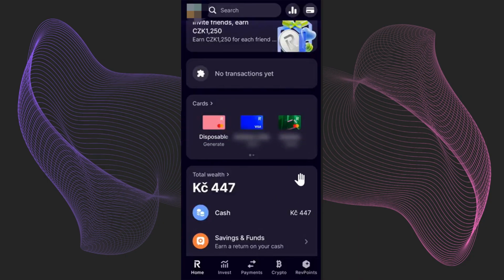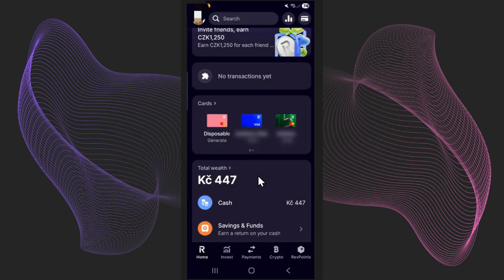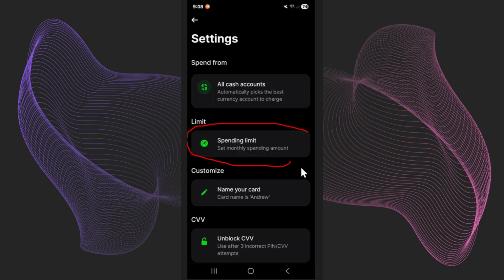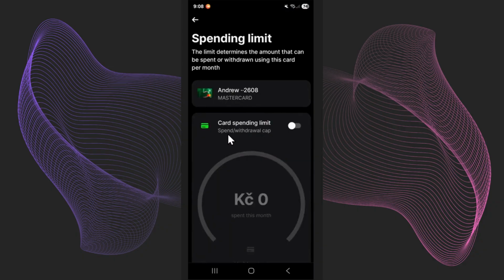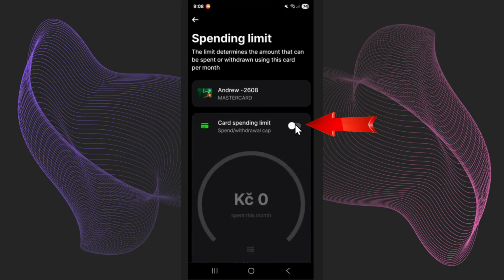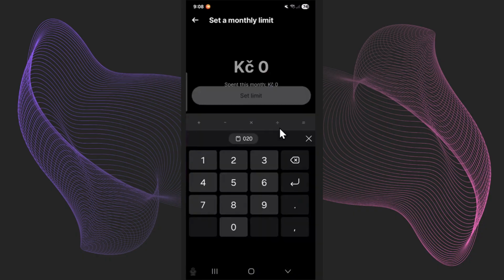How to Raise Your Limit in the Revolut App (2026 GUIDE)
Want to increase your spending, transfer, or withdrawal limits in the Revolut app? This 2026 guide shows the exact steps to raise your account limits quickly and avoid payment restrictions.

📱 In this video, you’ll learn how to:
✔️ Check your current Revolut limits
✔️ Complete identity verification to unlock higher limits
✔️ Increase card payment and transfer limits
✔️ Submit proof of funds if required
✔️ Upgrade your Revolut plan for higher allowances
✔️ Fix issues when limits won’t increase

⚠️ Updated for the latest Revolut app interface and 2026 account policies.